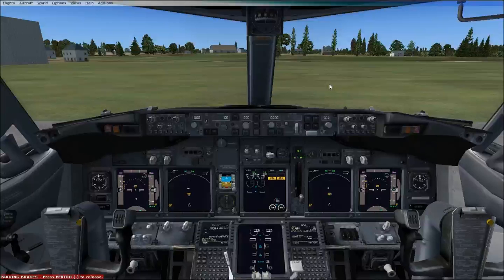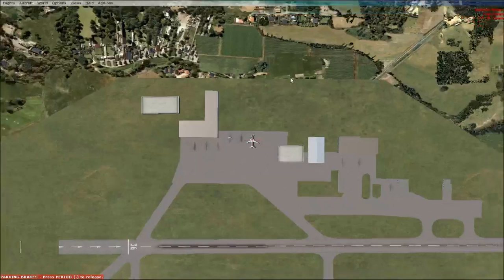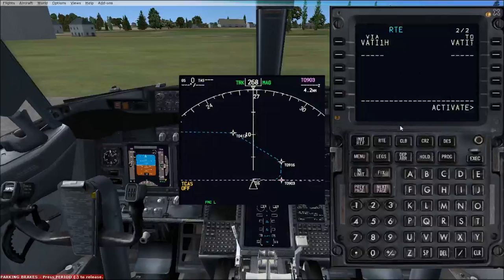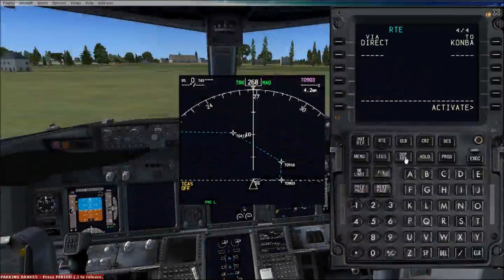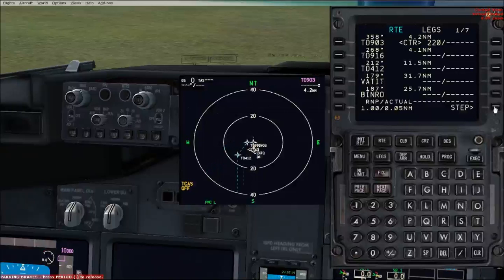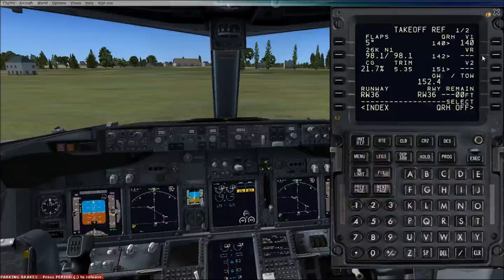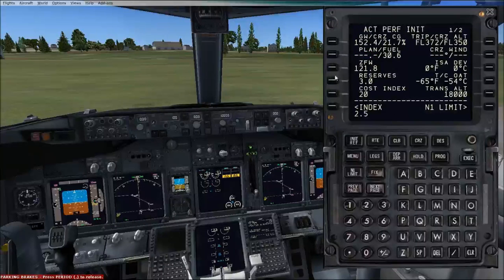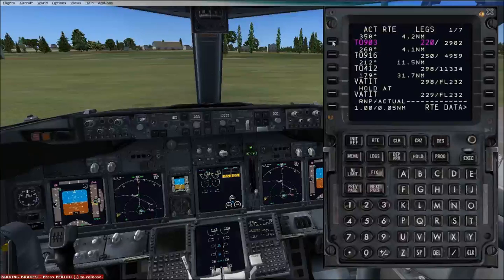[FSX] Ground School...PMDG 737NGX / FMC Setup / Lesson 3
Welcome to another video on the FSXglobal channel.

In this video i show you how the FMC (Flight Management Computer) needs to be setup before departure and what information needs to be put in.
During this series i will show you how to basically fly the aircraft and explain all the main components, so please don't hesitate to put a question in the comments below and i will try and answer it as quickly as possible.